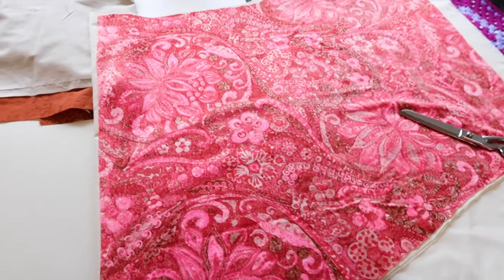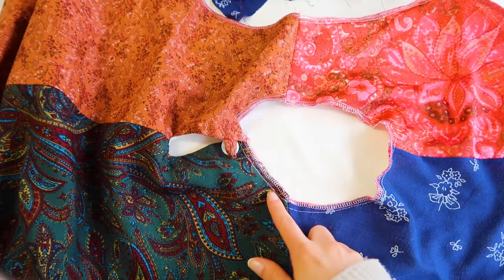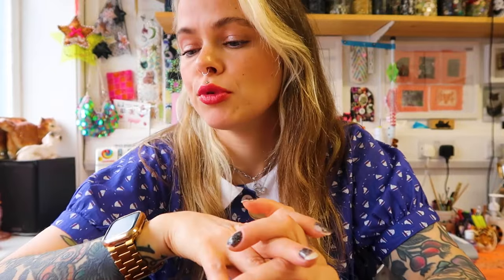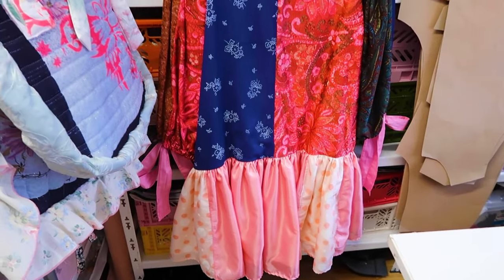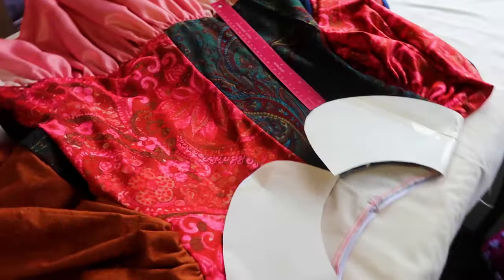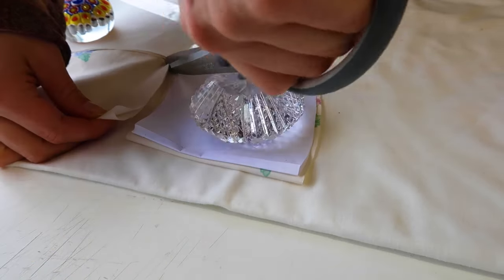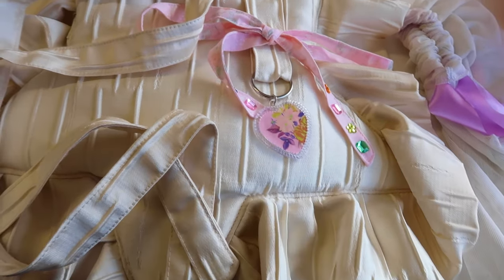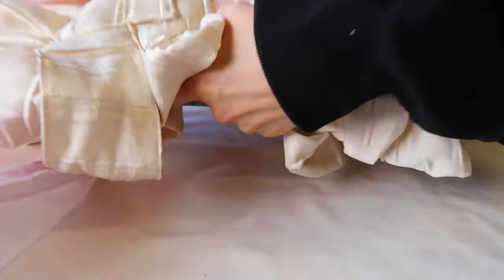SUSTAINABLE FASHION DESIGNER STUDIO VLOG | MAKING PATCHWORK DRESSES | Aisling Duffy